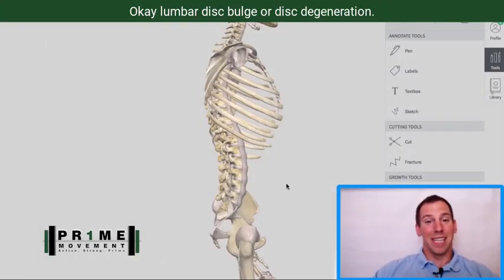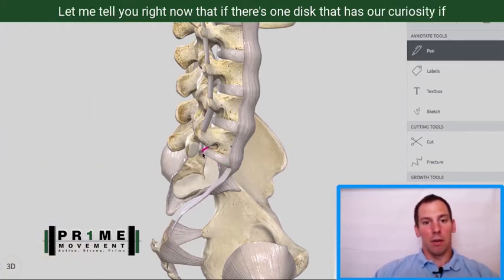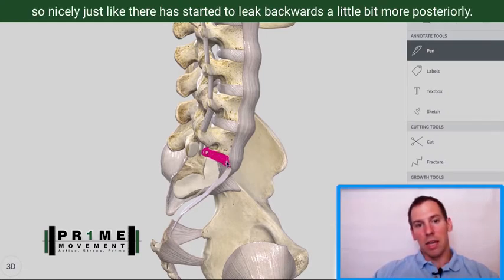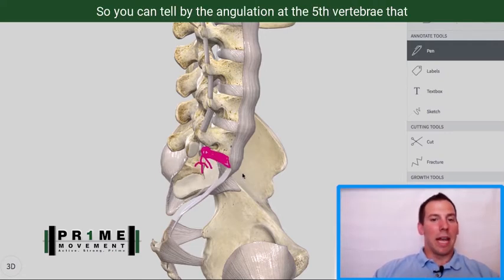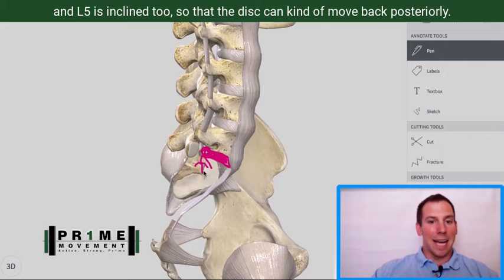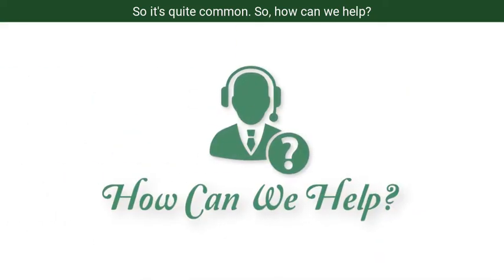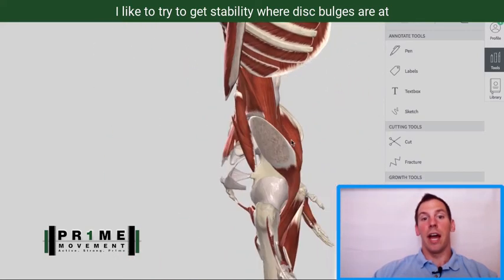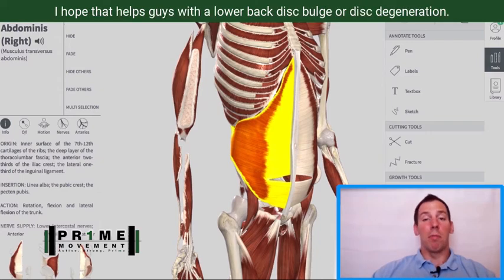What is a Herniated Disk? Bulging Disk of the Lower Lumbar Spine? | Pr1me Movement